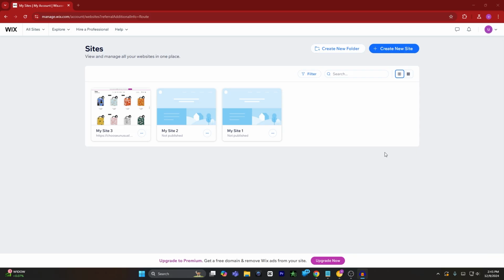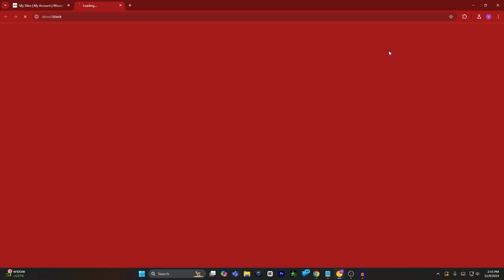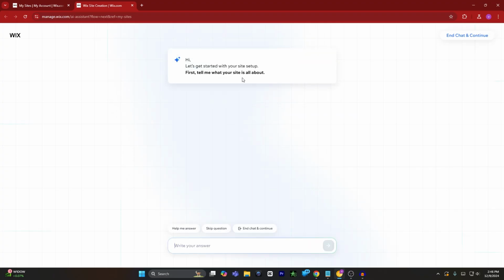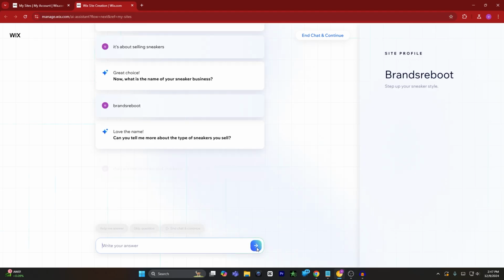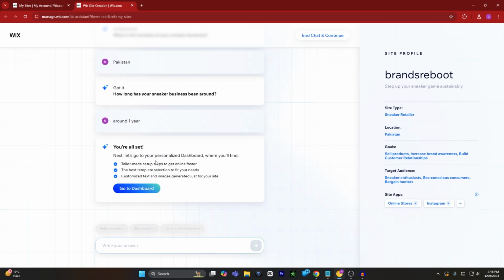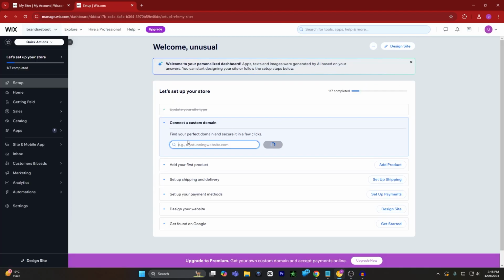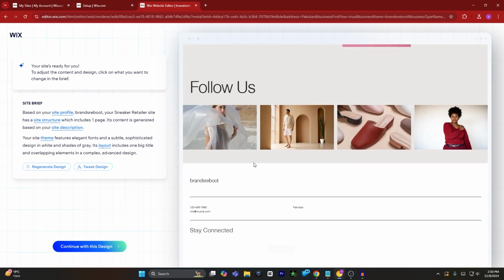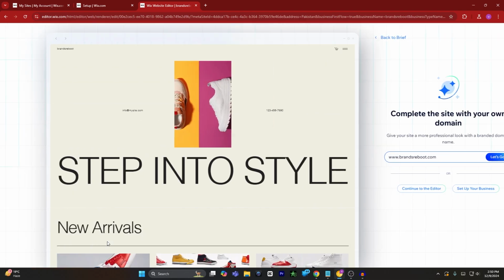Create a Website in Minutes | Wix AI Website Builder (2025) 🤖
👉In this tutorial, we will show you how to easily create a stunning website using the Wix AI website builder 🚀 Learn how to harness the power of artificial intelligence to design and customize your own professional website in just a few simple steps. Let's get started on building your dream website with Wix AI! Wix AI WebsiteBuilder Tutorial 🌐💻